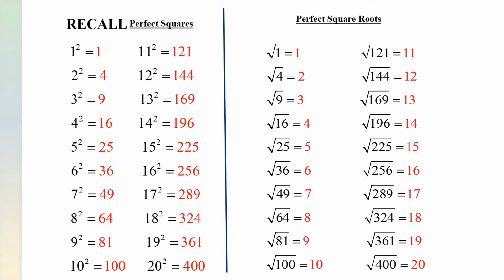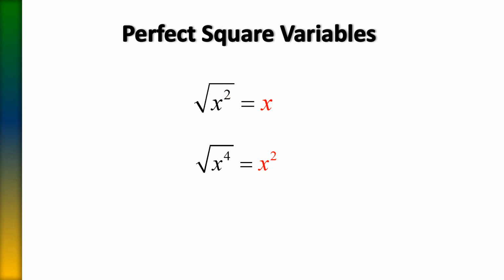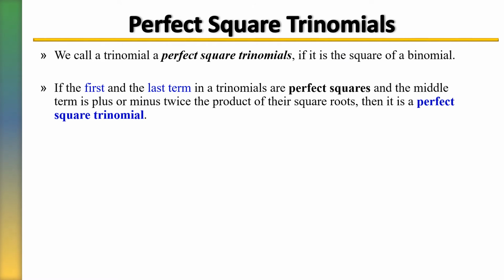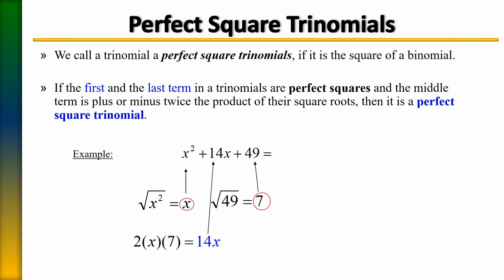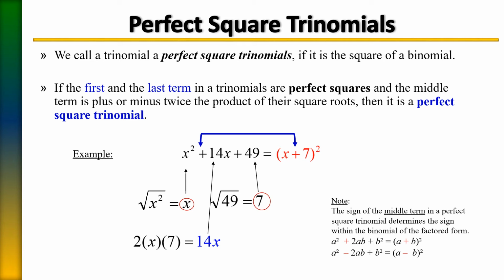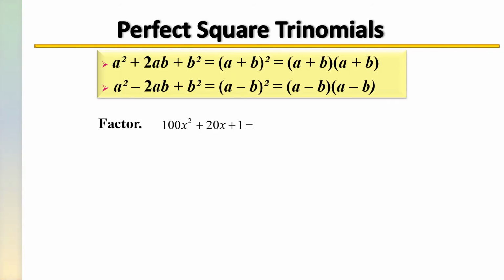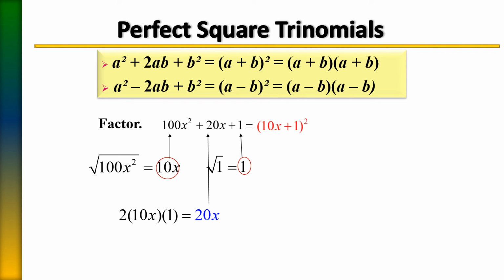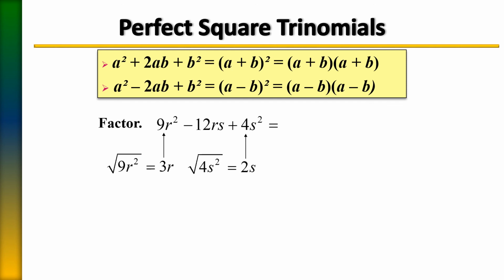Perfect Square Trinomials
Factoring Perfect Square Trinomials by Dr. Terri J. Speights, Professor at Palm Beach State College